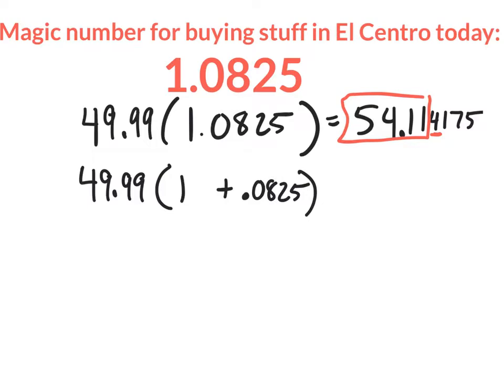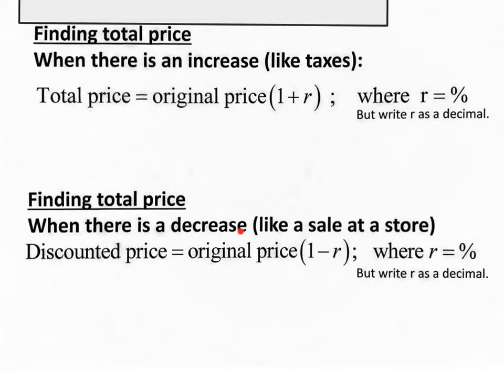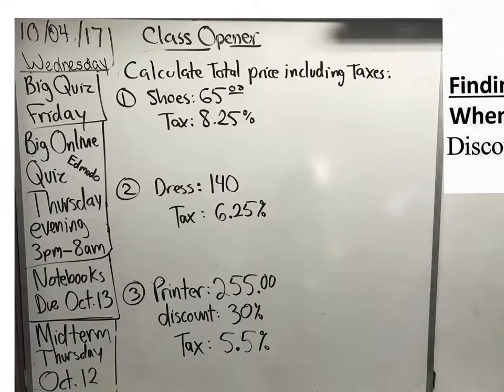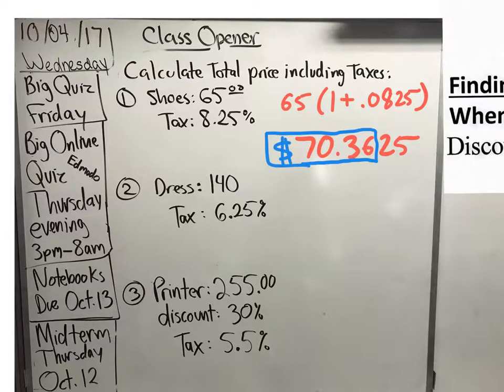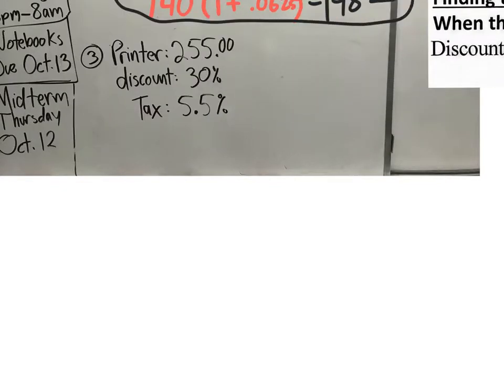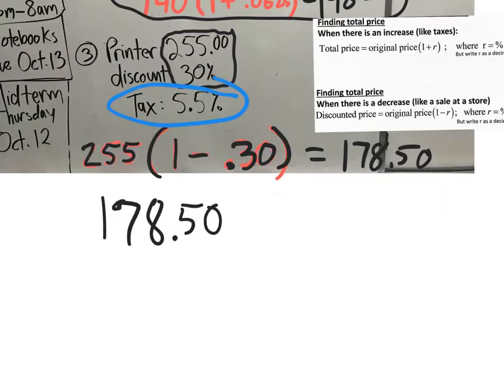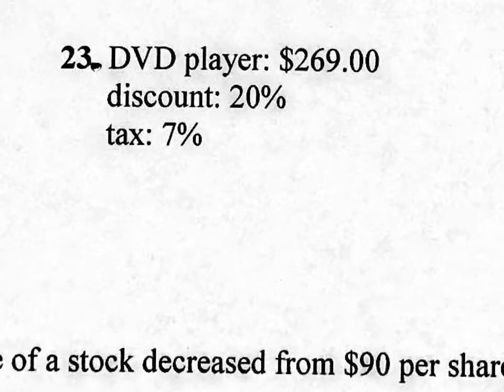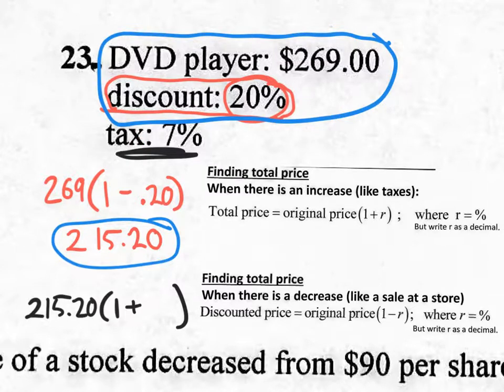v2 lesson 2.7 calculating taxes